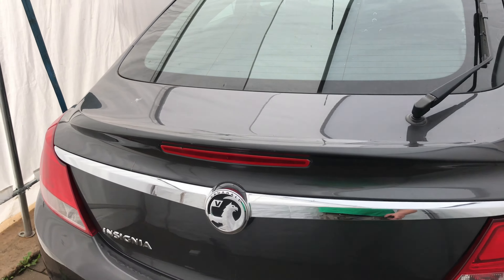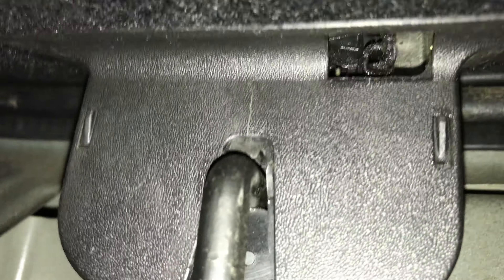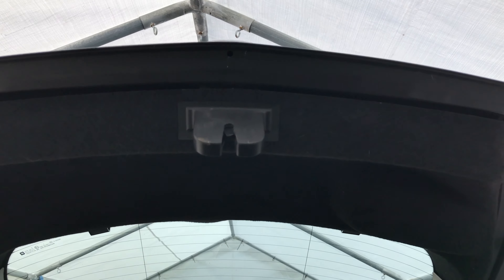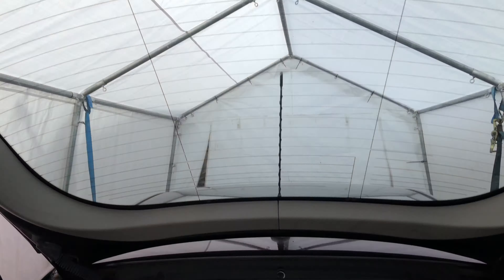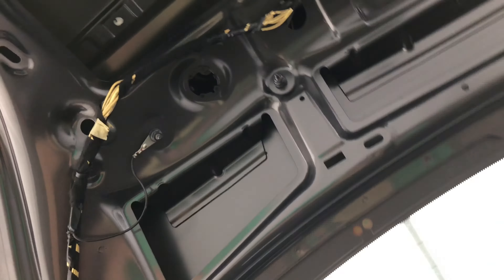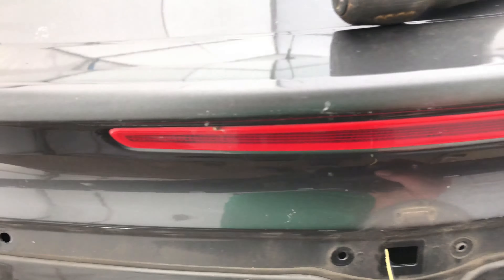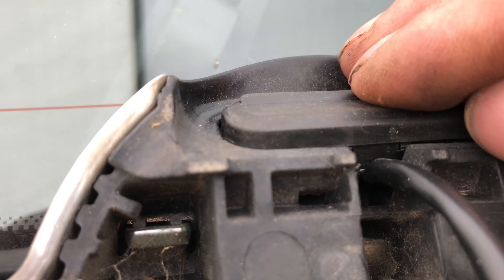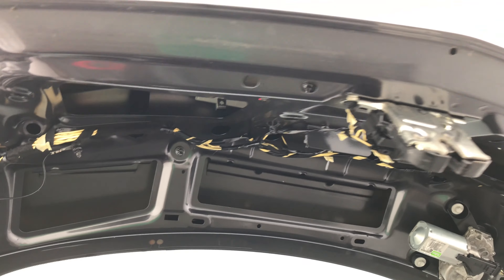Vauxhall Insignia boot access & faulty boot switch replacement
Faulty boot release switch.

How to gain access to boot & to replace release switch.